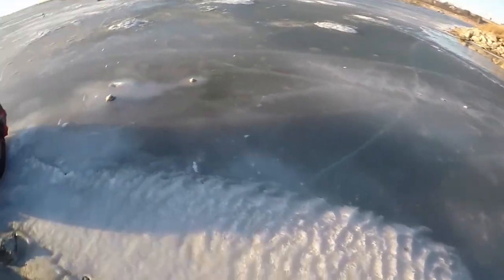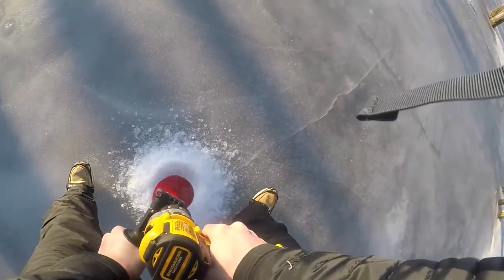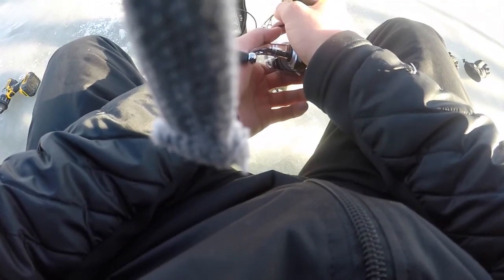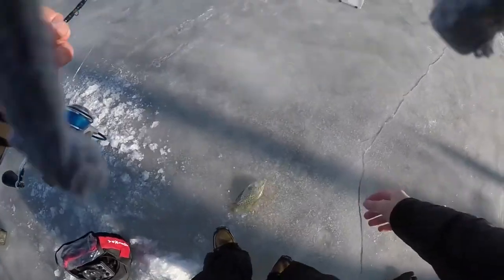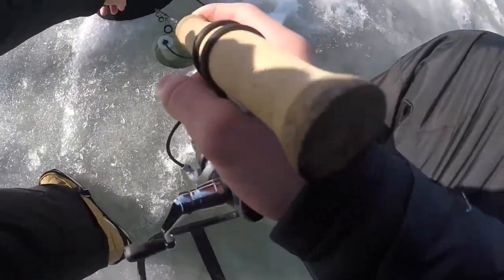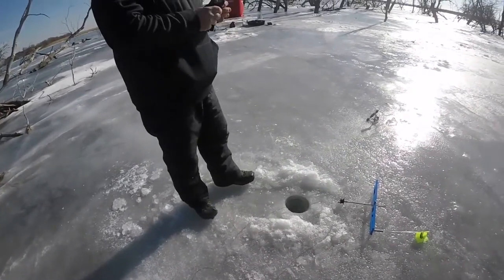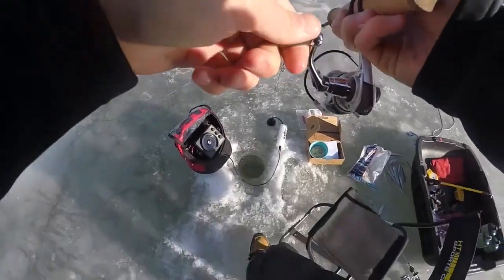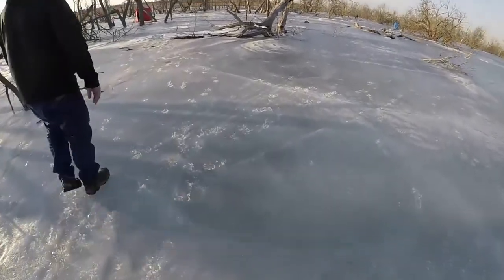INSANE action ice fishing a NEW lake + tiny freakout. (dad fell through!)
I meant to have this out 3 days ago.. sorry about that. Me and my dad decided to go and try a lake we've never ice fished before and it went surprisingly well. Enjoy folks